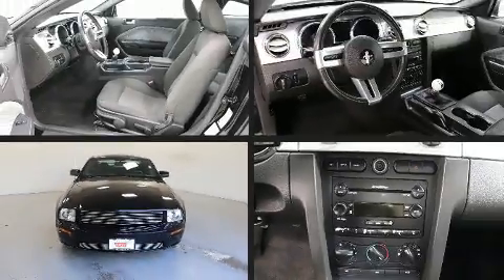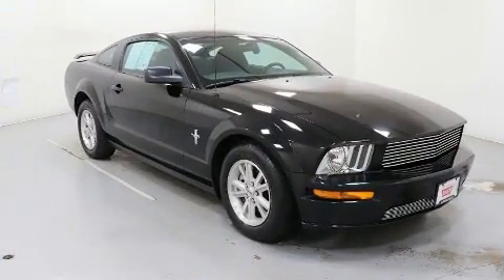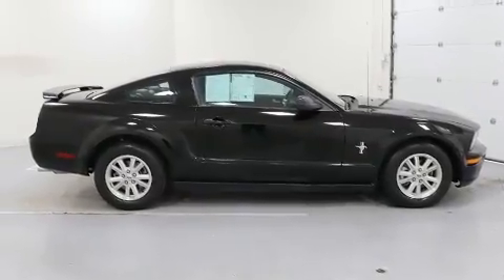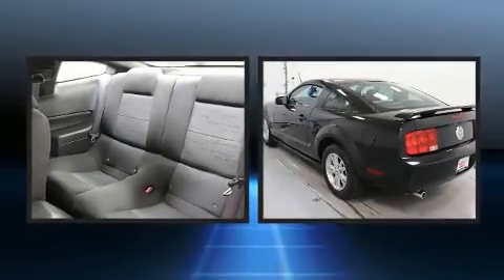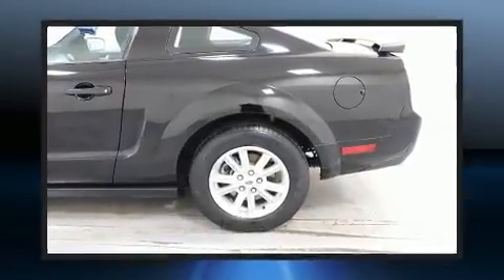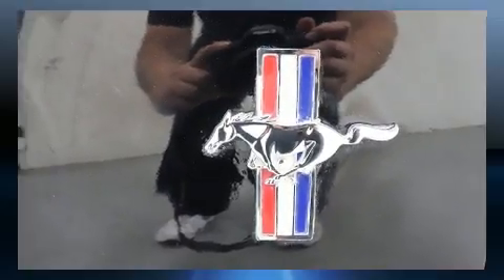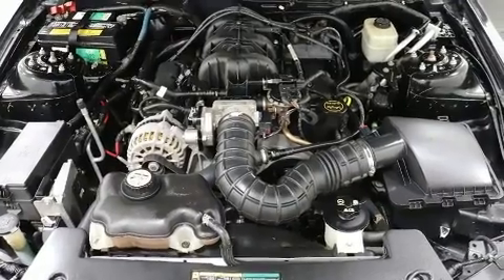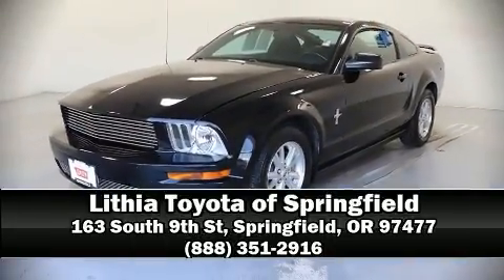2006 Ford Mustang in Springfield, OR 97477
Step into the 2006 Ford Mustang. This 2 door, 4 passenger coupe provides exceptional value! Ford made sure to keep road-handling and sportiness at the top of it's priority list. Under the hood you'll find a 6 cylinder engine with more than 200 horsepower, providing a spirited, yet composed ride and drive. Top features include a split folding rear seat, 1-touch window functionality, a tachometer, front bucket seats, air conditioning, power door mirrors, cruise control, and power windows. Passenger security is always assured thanks to various safety features, such as: dual front impact airbags, ignition disabling, and 4 wheel disc brakes. It also arrives with a Carfax history report, providing you peace of mind with detailed information. Our sales reps are extremely helpful & knowledgeable. They'll work with you to find the right vehicle at a price you can afford. Stop by our dealership or give us a call for more information.